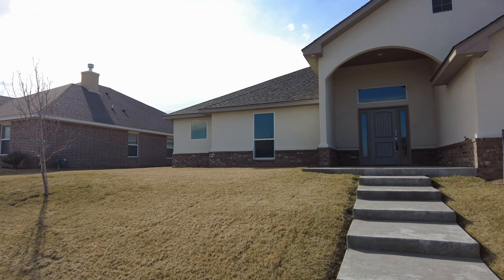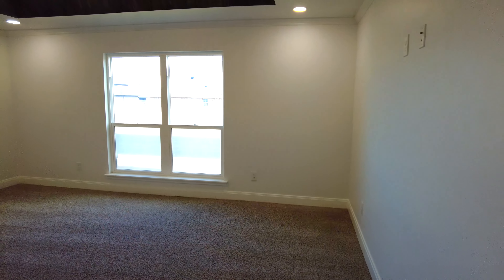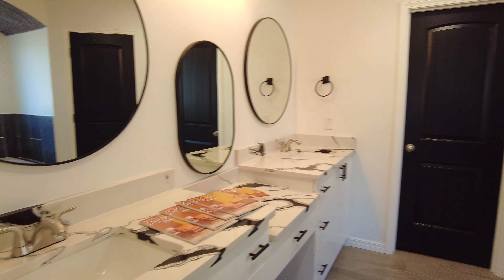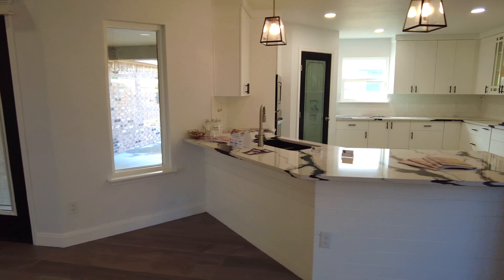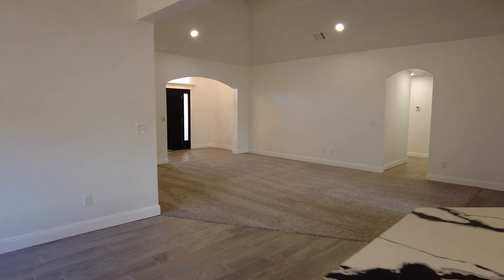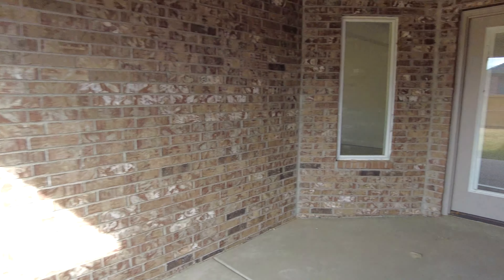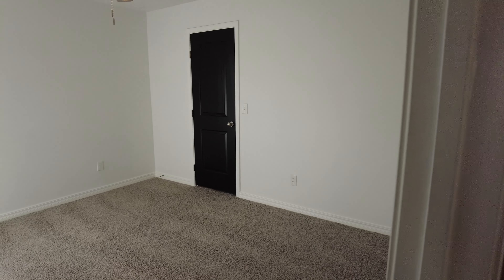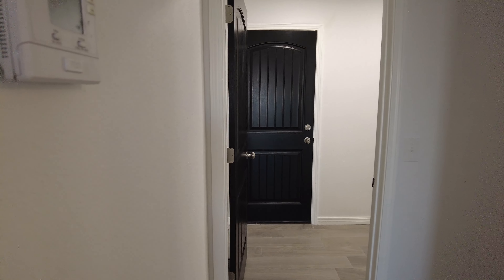Home Tour $420,000.00 in Amarillo Texas | Texas Real Estate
Property 🏡 Info: 7906 Pensacola Avenue, Amarillo, TX | Listed with: Rachel Rooney, Fathom Realty, LLC

Welcome to Texas Y'all 🇨🇱

4 Bedrooms
2 Bathrooms
2,145 SF

If you'd like a personal tour of any property or have questions about real estate reach out.

This channel is dedicated to showing you what we love about the Texas Panhandle and Amarillo, Texas

Amarillo, Texas, and its neighboring cities have wonderful and unique things to offer you and your family.

I hope you enjoy our tours and think of us when you're ready to buy or sell your next property. 📲

Also if you want to see more content, make sure to give us a follow, we'd appreciate it. God Bless Y'all. 🙏🏻